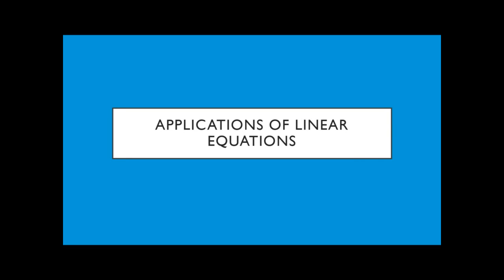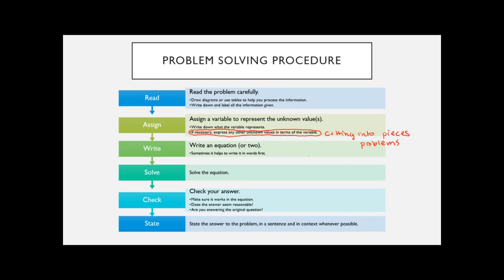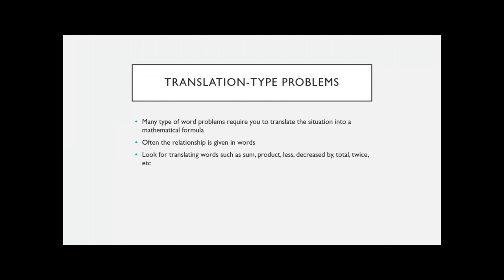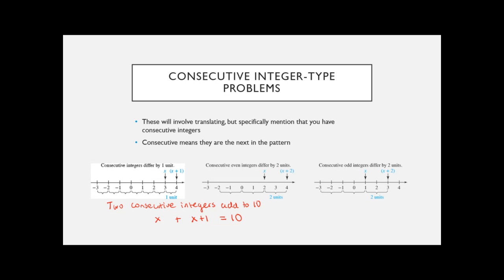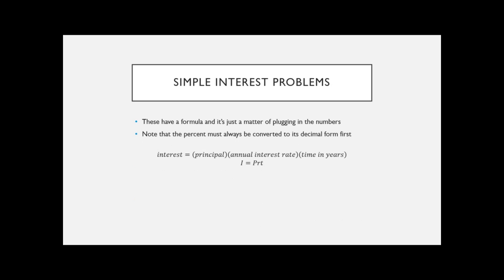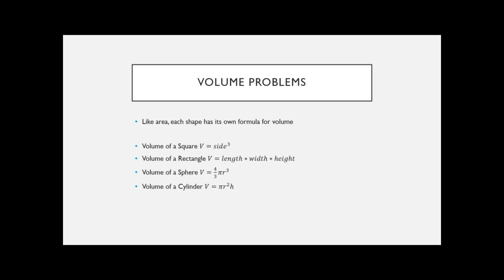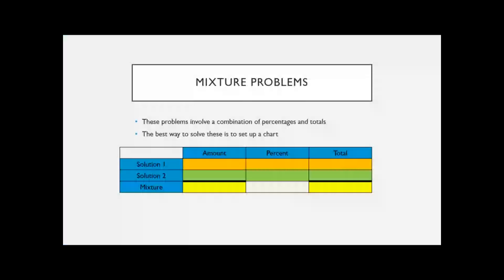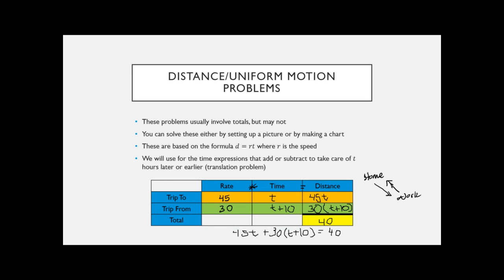MA104 Types of Linear Word Problems